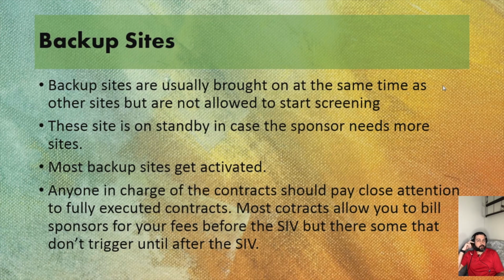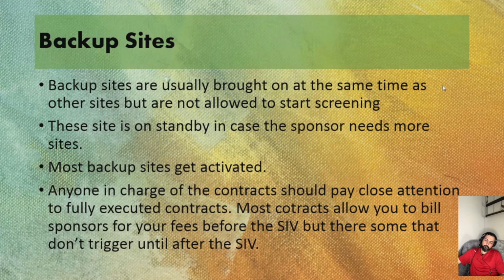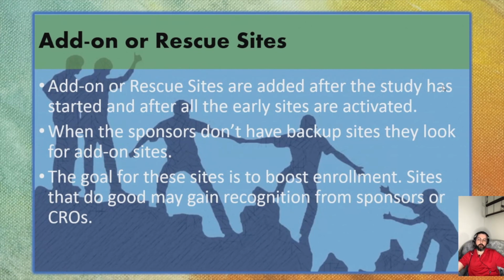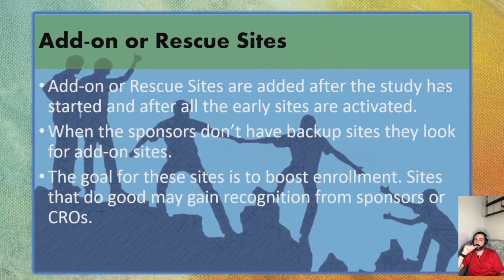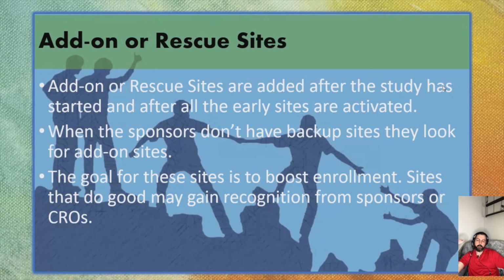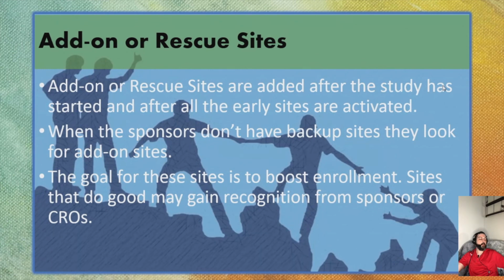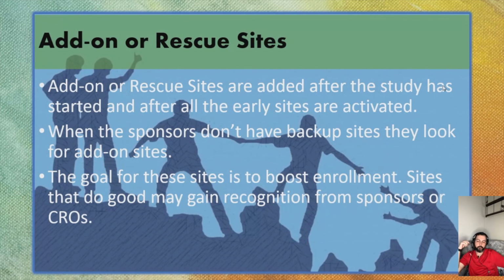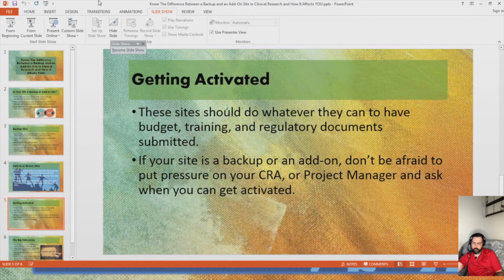add on sites vs backup sites in clinical research